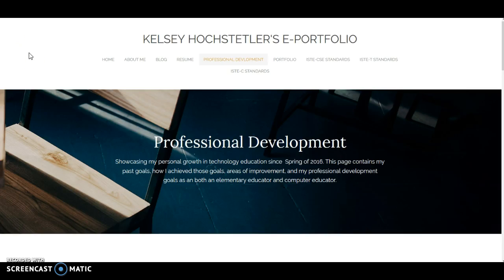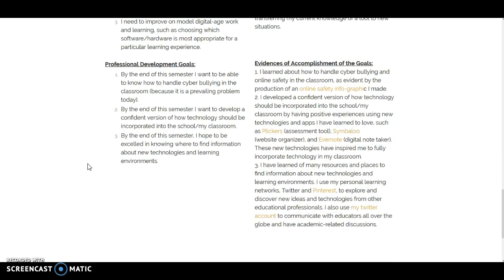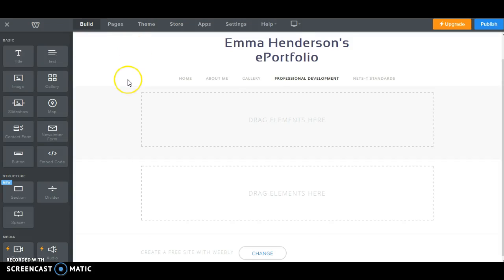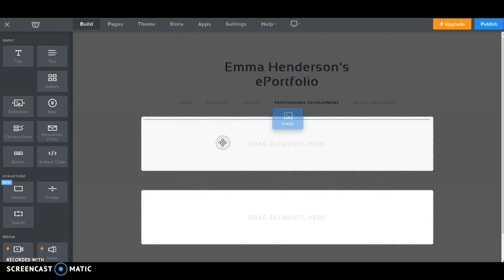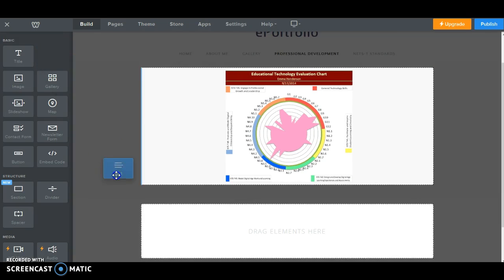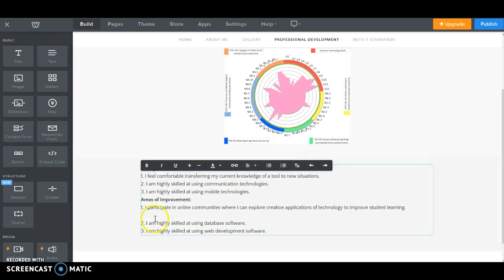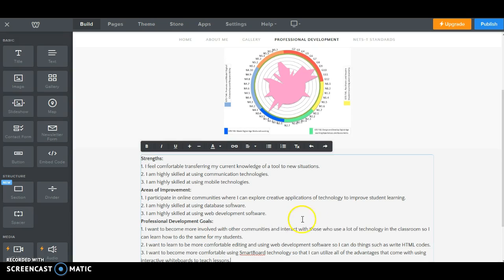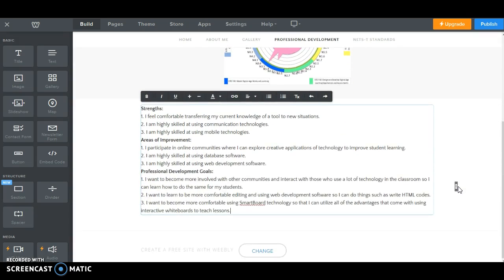How to set up your Professional Development page